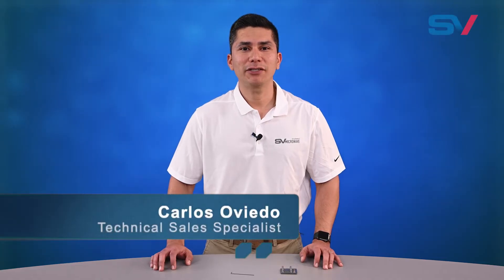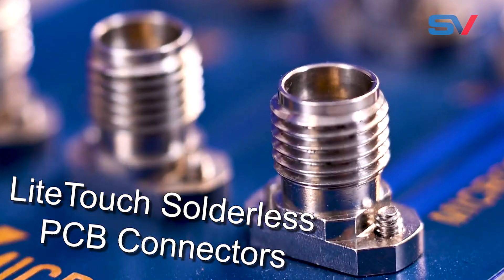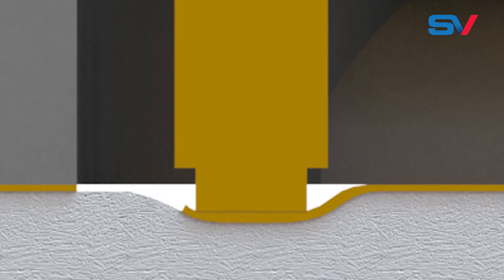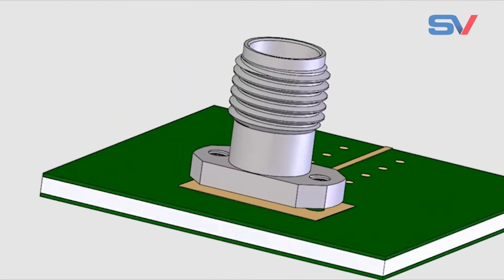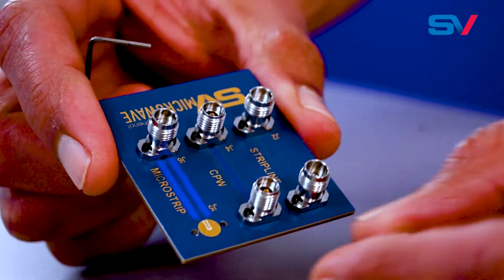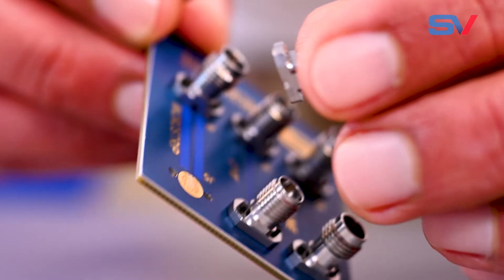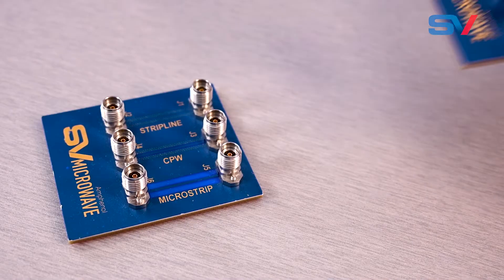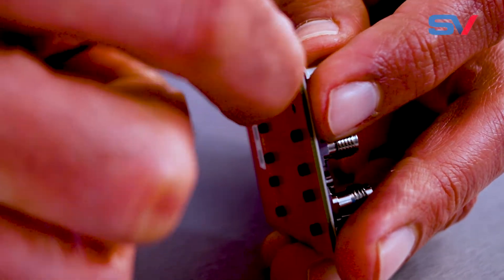LiteTouch RF PCB Connectors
SV's unique design of these RF PCB Connectors eliminates trace deformation damage through a pogo-pin-style center contact that retracts into the connector as it connects with high-speed, thin substrate PCB material.